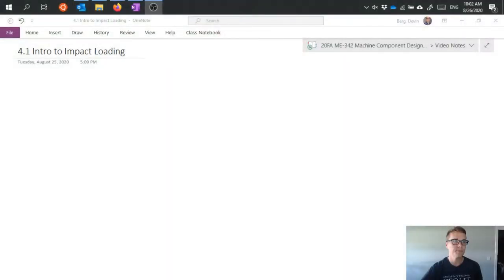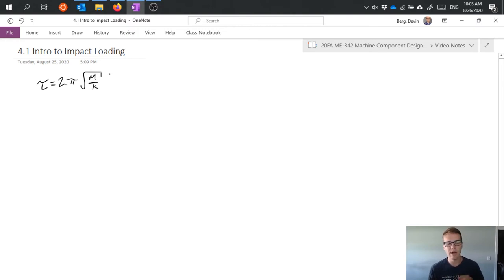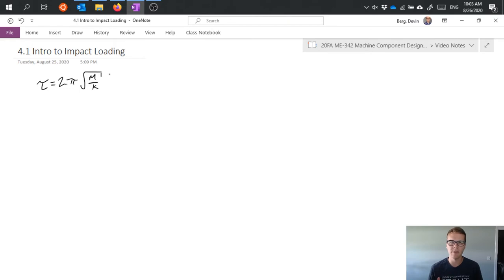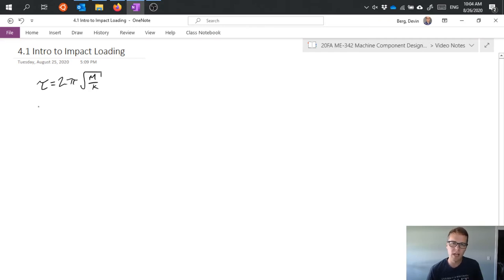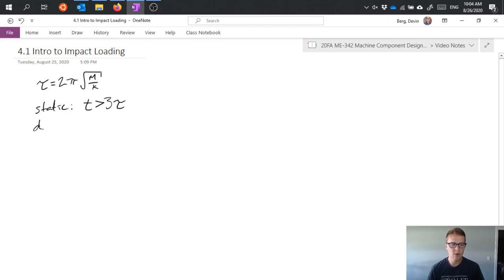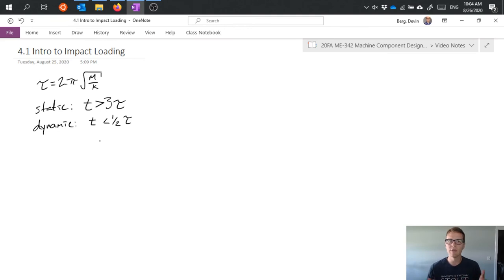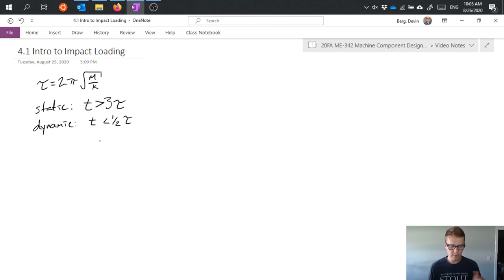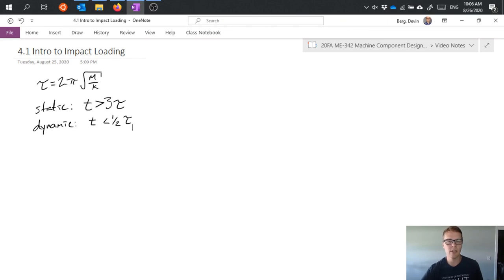Introduction to Impact Loading - Machine Component Design